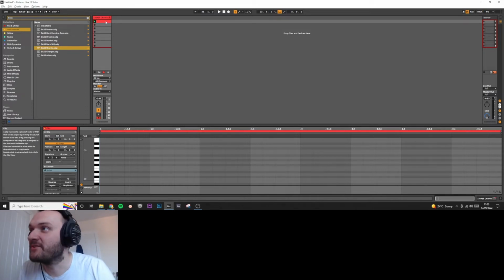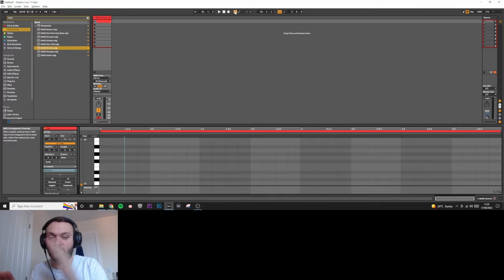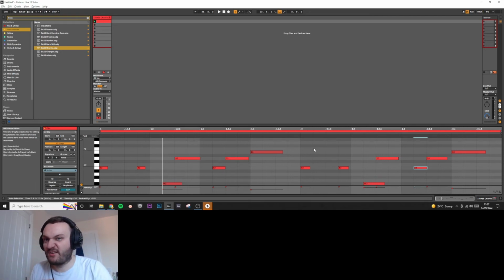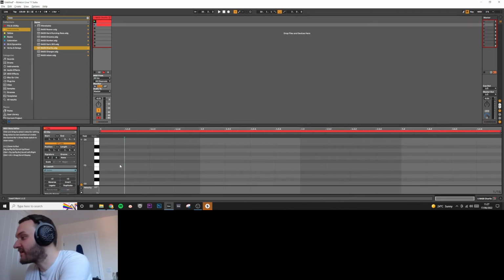Write Melodies QUICK Using Ableton's Arrangement Overdub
20x Your Workflow, Cultivate Long-Lasting Flow States & Write Music Faster With This Forward-Thinking Ableton Template

In this quick tutorial, I show how you can take advantage of Ableton's arrangement overdub to write quick melodies, this is especially useful if you're struggling to come up with something, don't know any music theory or can't play an instrument or MIDI controller.